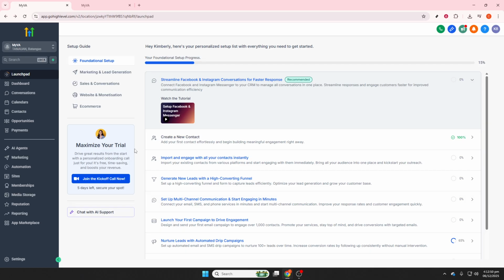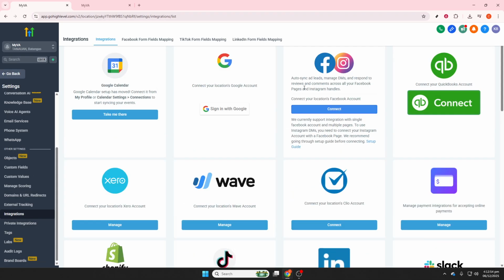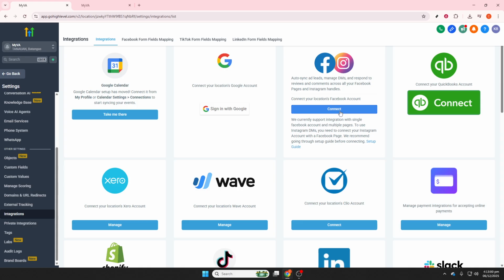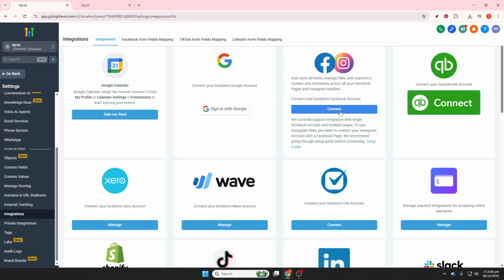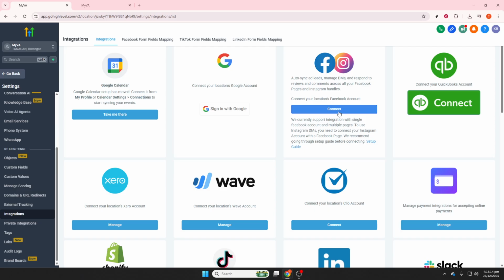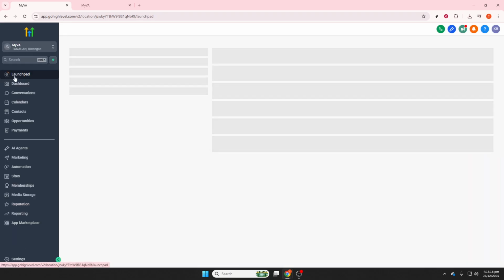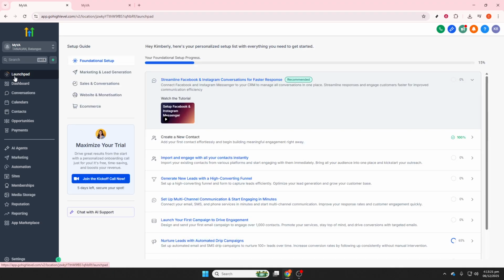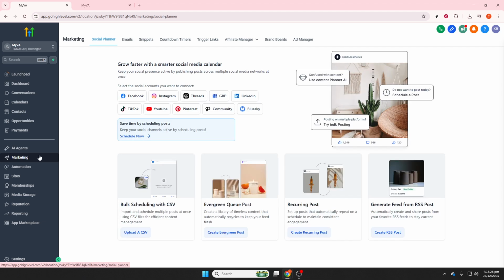How To Input A Form Instagram GoHighLevel Integration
Stop losing Instagram leads to manual data transfers! ⚡ This is the essential step-by-step guide on How To Input Instagram Lead Form Submissions Directly Into GoHighLevel, ensuring you capture every lead instantly and trigger immediate automation!

We focus on the most reliable method: connecting your Meta (Facebook/Instagram) Ad Account and setting up the crucial Workflow Trigger that automatically maps every field from your Instagram Instant Form into your GHL CRM. This means zero manual work and a guaranteed fast response to every prospect!